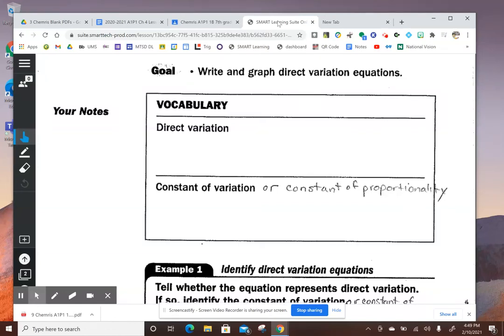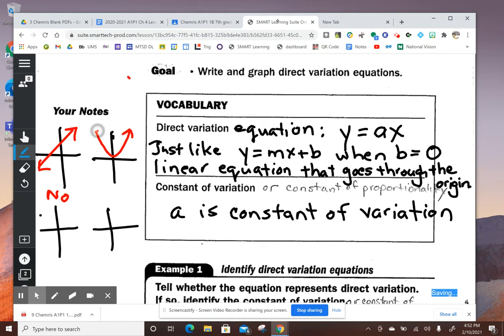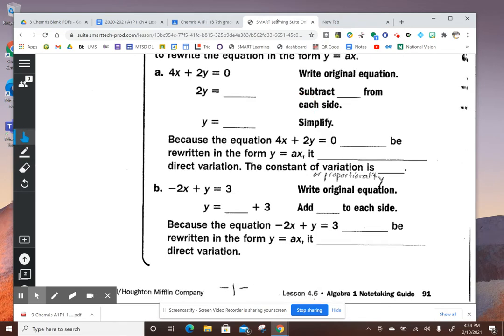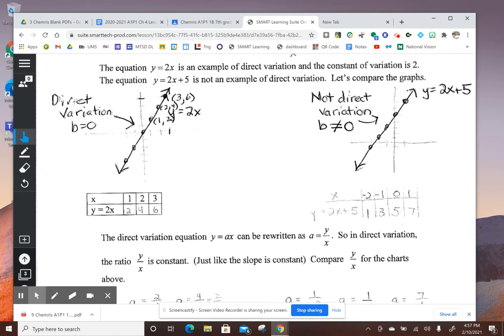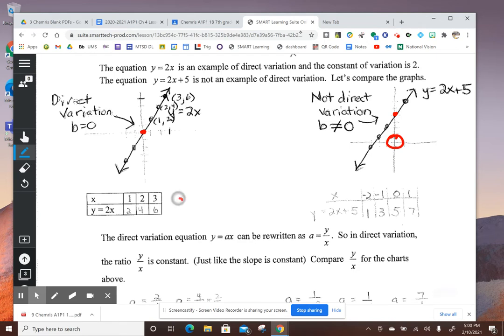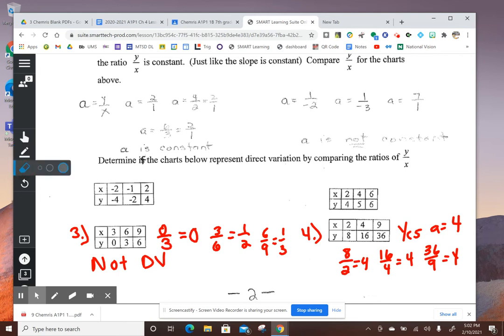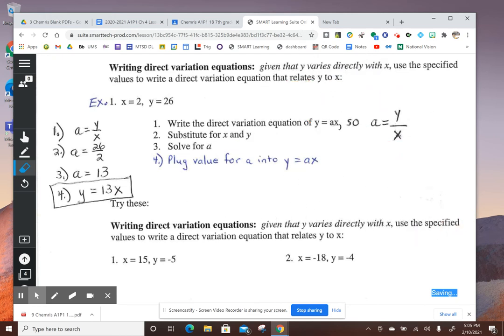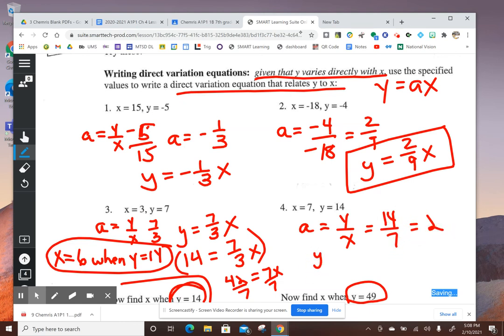A1P1 Direct variation p. 1-3